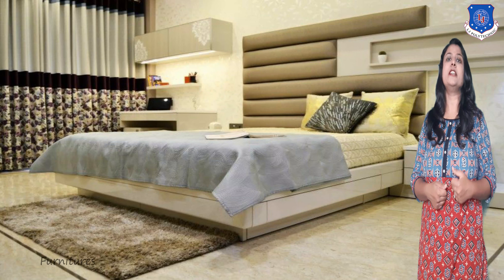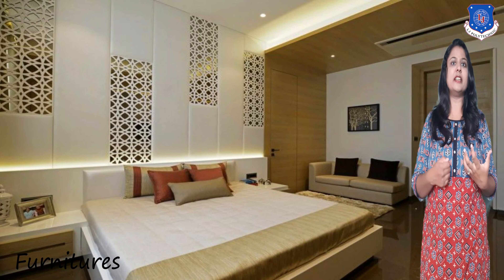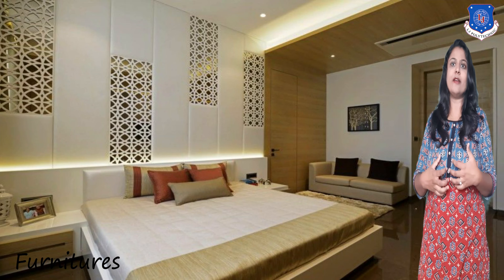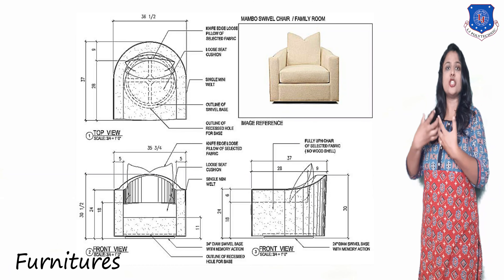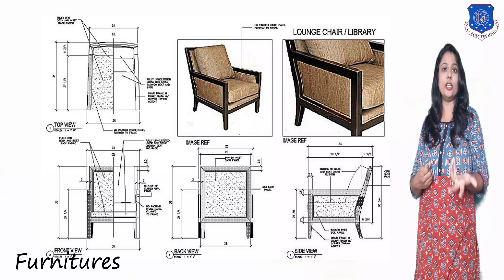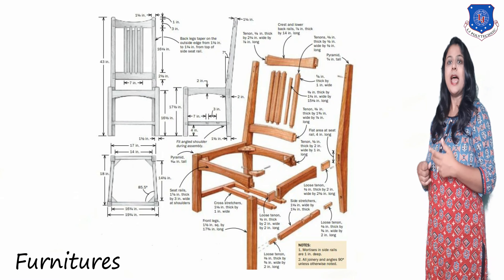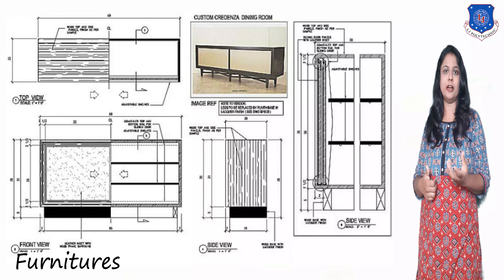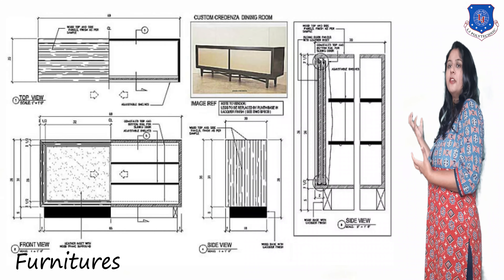Interior Designing- Introduction & its Elements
In this video, basic introduction and elements of Interior Designing are discussed.